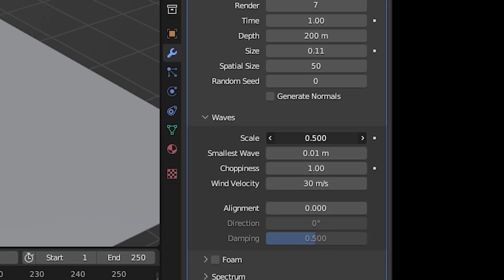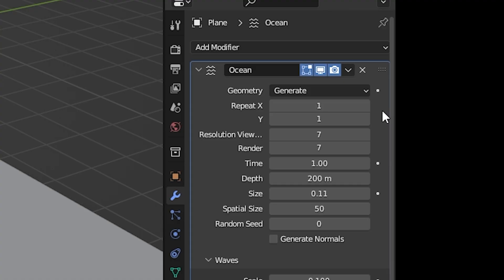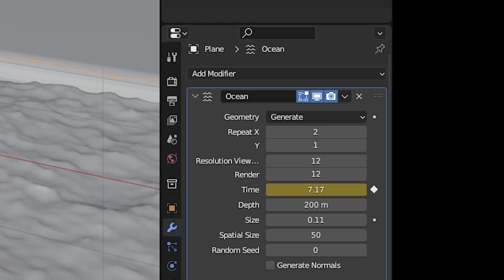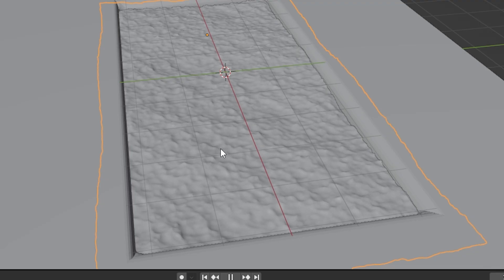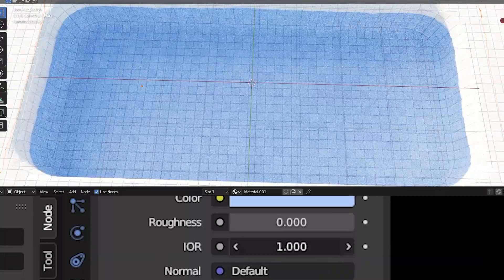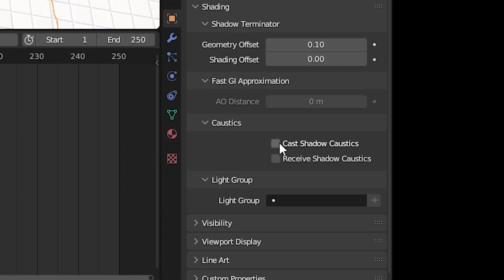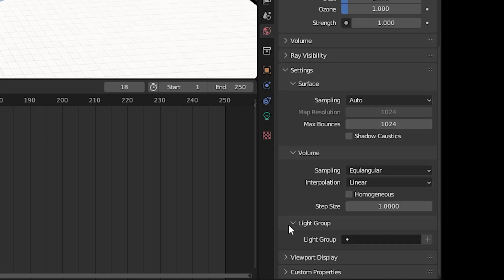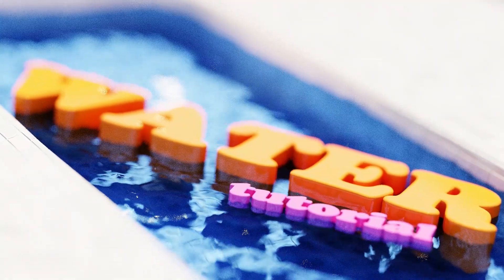Blender Water & Caustics Tutorial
Blender tutorial for water with caustics, using the cycles render engine.